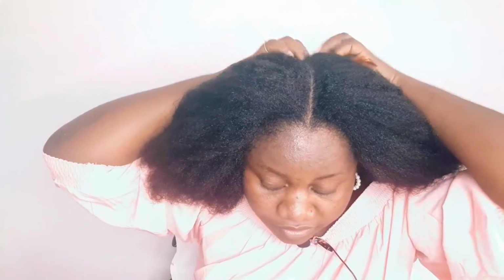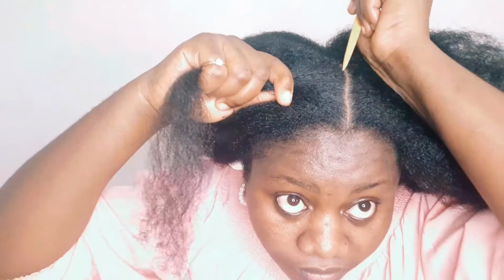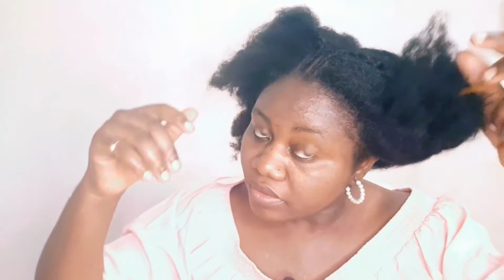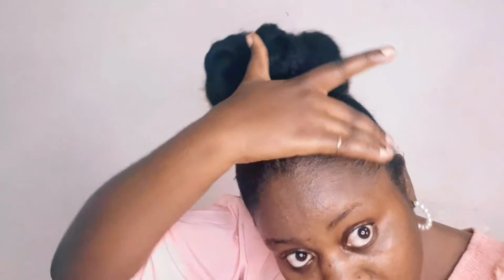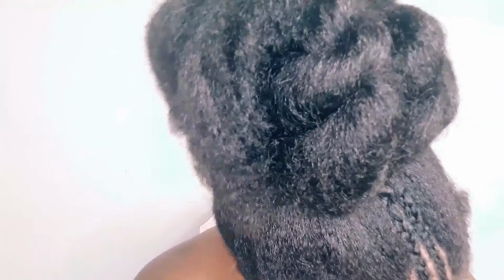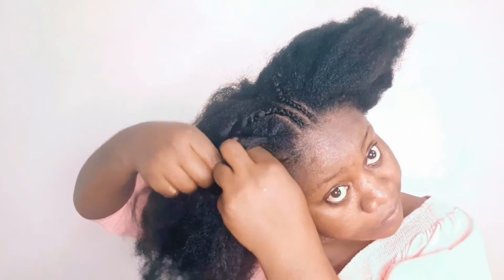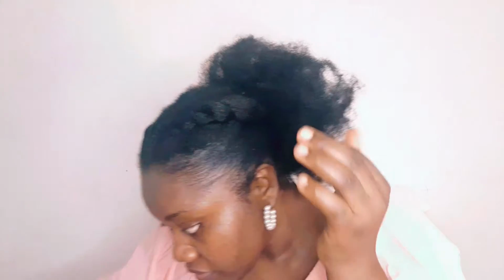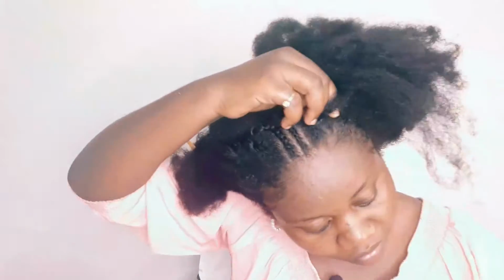3 SIMPLE AND EASY NATURAL HAIRSTYLES||QUICK EVERYDAY NATURAL HAIRSTYLES -LILIAN'S SPACE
HI loves
       I am here again with another hair styling video, this style can be done on4c,3b,2a hair textures I will be showing you 3 quick everyday natural hairstyles  .Hope you enjoy watching this video  .dnt forget to like, share, subscribe and comment on the comment section and press the notification bell so that any time I upload you will be notified.